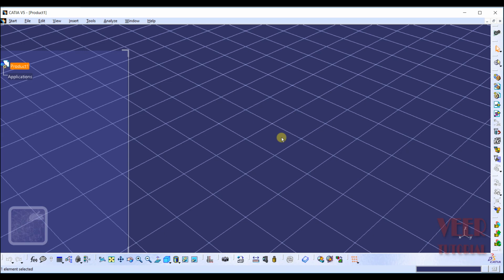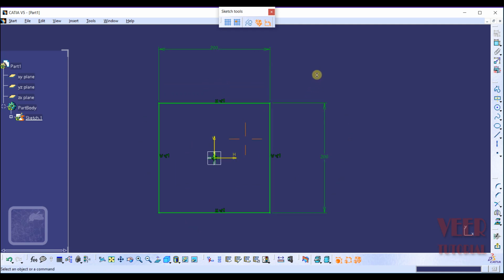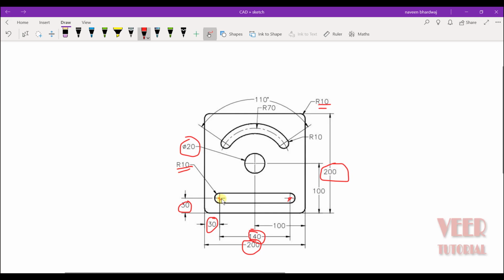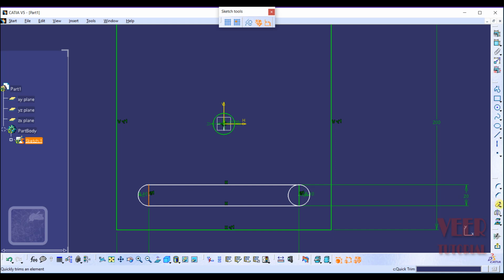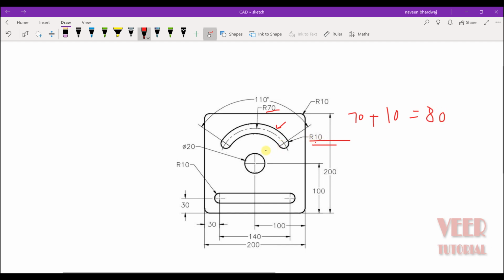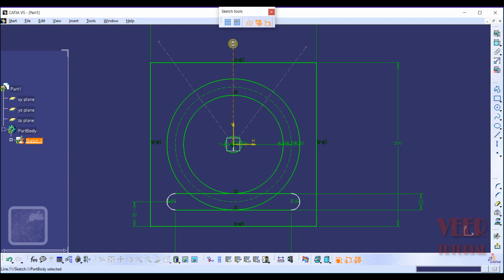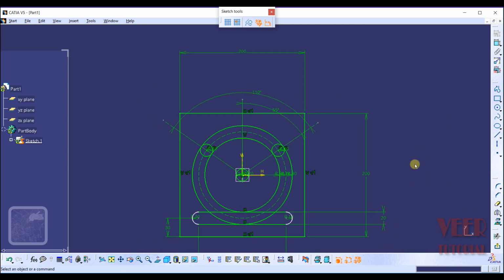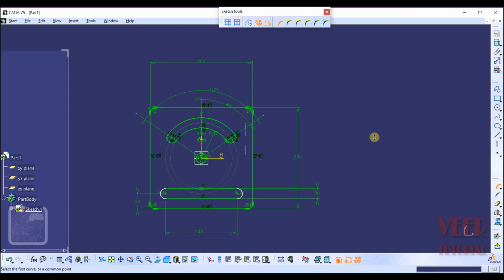25 | CATIA V5 | Tutorials | Sketch Practice 01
in this lecture, you will learn how to use sketch in CATIA V5